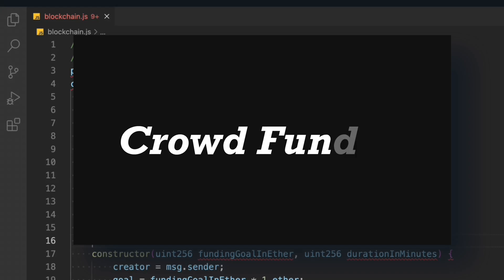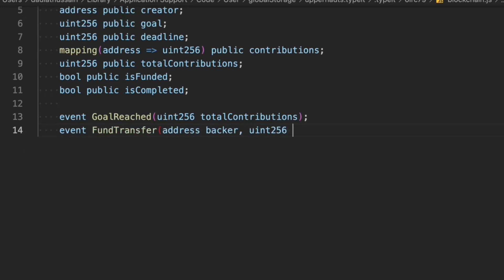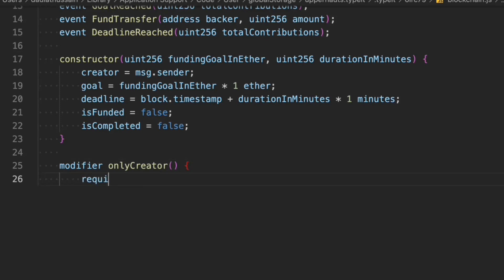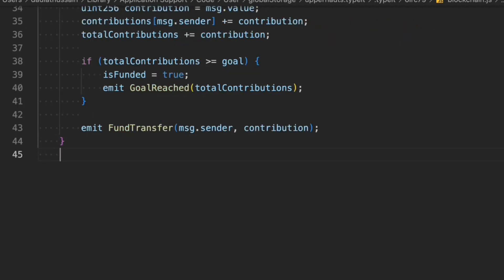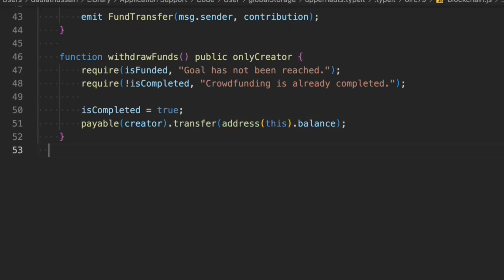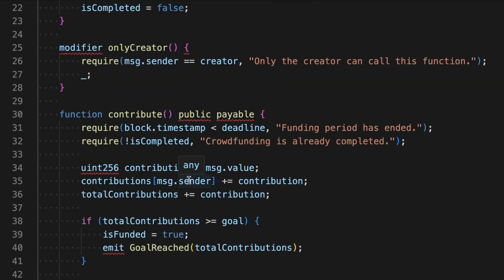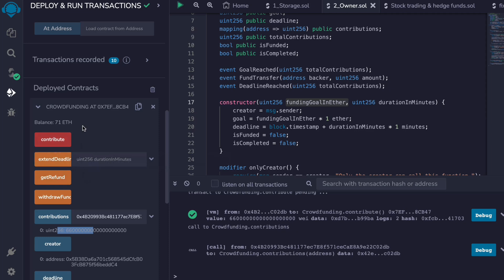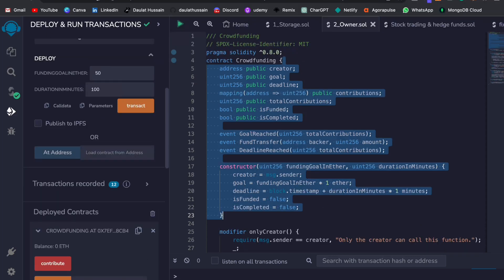Crowd Funding Solidity Smart Contract | How To Create Crowd Funding Contract And How It Work?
Crowd Funding Solidity Smart Contract

Creating a crowdfunding contract using Solidity involves the following steps:

Define the contract: Define the contract by outlining its purpose, the funding goal, and the deadline for raising funds. The contract should also include the token that will be used to represent the shares in the project or the rewards that will be given to backers.

Set up a wallet: Set up a wallet that will receive the funds raised during the crowdfunding campaign. This wallet will be controlled by the contract, and the funds will be released only if the funding goal is met.

Develop the smart contract: Develop the smart contract using Solidity. The contract should include the logic for accepting funds, distributing rewards or shares, and returning funds to backers if the funding goal is not met.

Deploy the contract: Deploy the contract to the Ethereum blockchain, which will make it accessible to anyone who wants to participate in the crowdfunding campaign.

Advertise the campaign: Advertise the crowdfunding campaign to potential backers, providing them with information about the project, the funding goal, and the rewards or shares that they will receive if they contribute.

Receive contributions: Receive contributions from backers, who will send funds to the contract's wallet address. The contract will automatically keep track of the amount raised and the number of backers.

Release funds: If the funding goal is met before the deadline, the contract will automatically release the funds to the project owner's wallet. If the funding goal is not met, the contract will automatically return the funds to the backers.

Crowdfunding contracts work by creating a trustless environment where backers can contribute to a project without the need for intermediaries. Smart contracts ensure that funds are only released if the funding goal is met, and that backers receive the rewards or shares that they are entitled to. This creates a transparent and efficient way to raise funds for projects, allowing anyone to participate regardless of their location or financial status.

Workout Video: